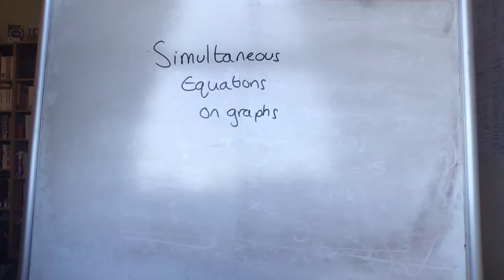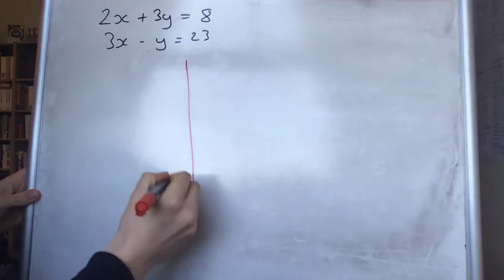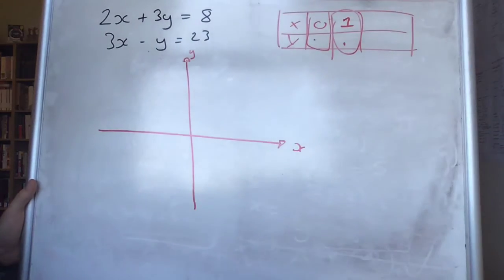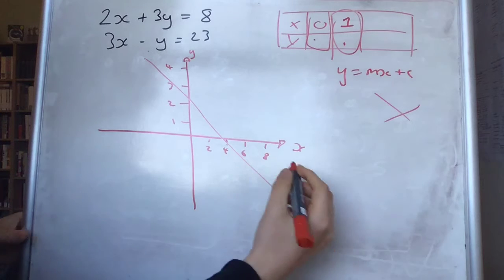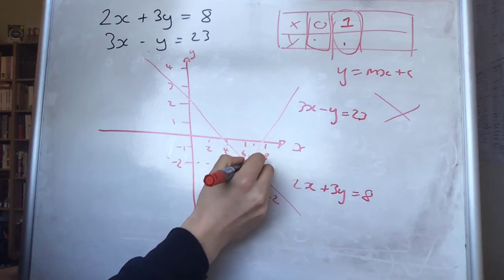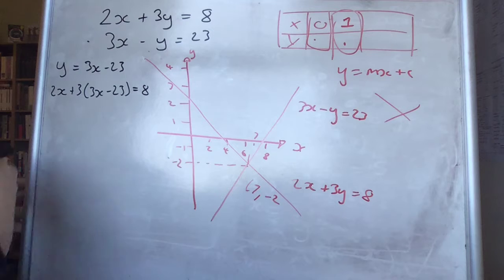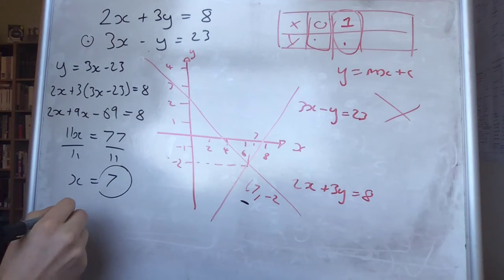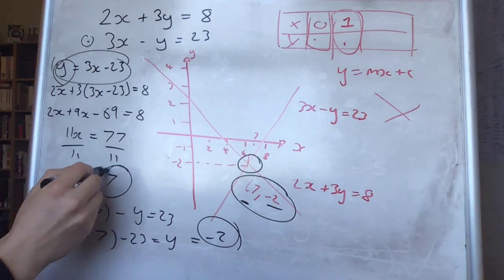Simultaneous Equations on Graphs | Equations & Inequalities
Subscribe to my personal channel for videos on how to study law effectively & efficiently In this video, having looked at how to solve a simultaneous equation algebraically, we see how the solutions to a simultaneous equation can be sought from a graph.

If you liked this video you may like my website post on 'Simultaneous Equations and graphs'